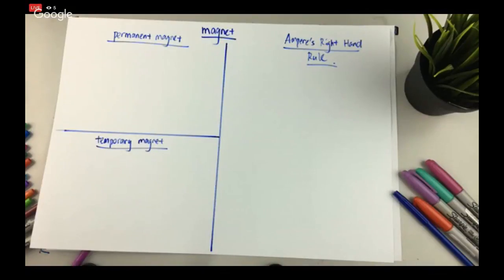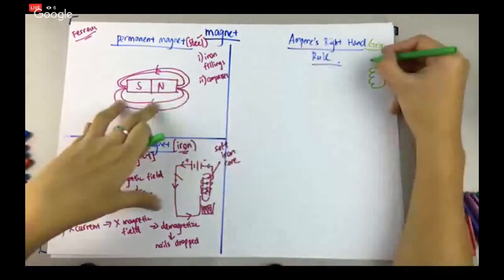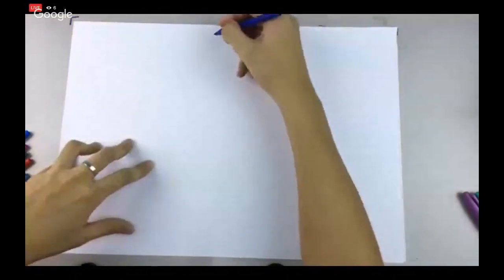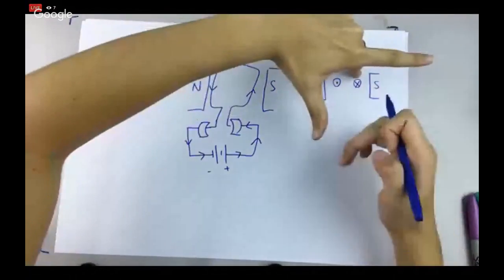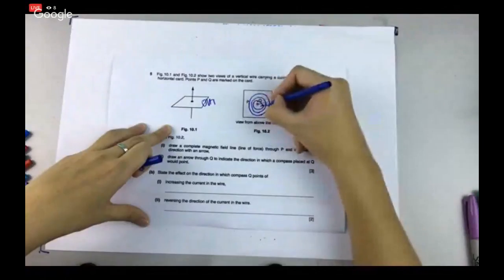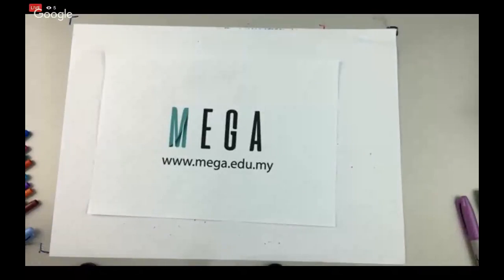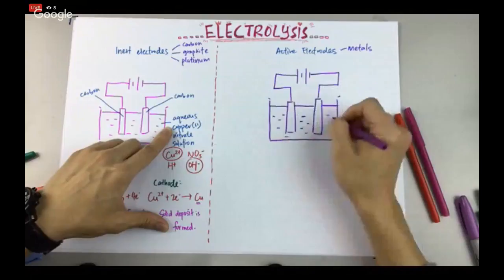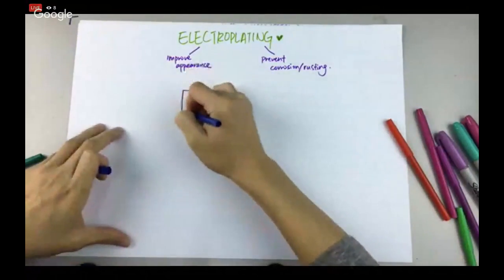WEBMINAR | Physics & Chemistry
Good News! We are happy to invite you to our WEBMINAR. Our top tutors Mr Khing and Mr Ivan are giving online lessons for Chemistry & Physics and its FREE for all.

Time:
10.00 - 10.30pm | Physics | Magnetism Part I
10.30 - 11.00pm | Chemistry | Electrolysis Part II